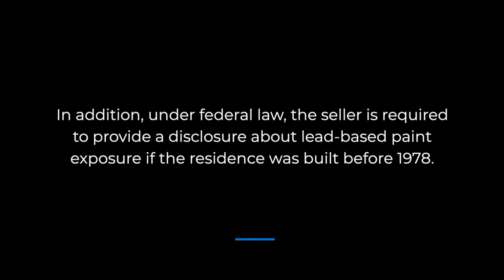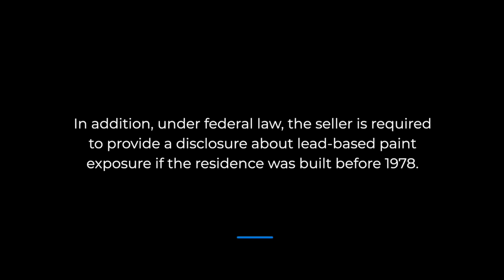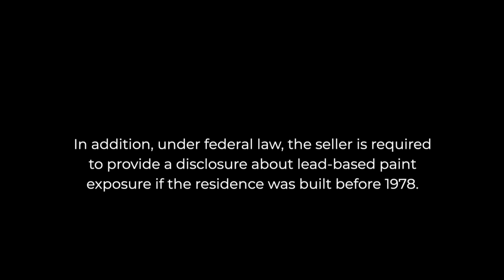Pennsylvania Residential Purchase Agreement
In this video we’ll cover:

Legal requirements in Pennsylvania
What you need to include

Pennsylvania laws about seller disclosures:

§ 7304 – Prior to signing the agreement, the seller must complete the state’s property disclosure form and provide it to the buyer, detailing any known material defects that may impact the value of the house.

0:00 Intro:
0:21 We'll Discuss:
0:38 How Does Residential Purchase Agreement Work:
1:13 Legal Requirements In This State:
1:47 Include Mortgage Pre-Approval Letter:
2:02 Offer An Earnest Money Deposit:
2:13 Use An Addendum To Modify Or Add To The Agreement: